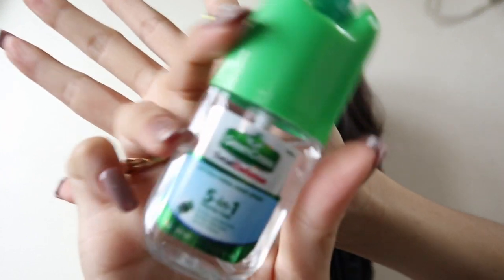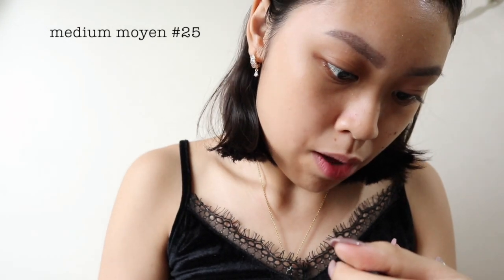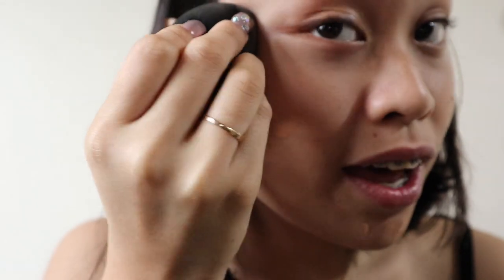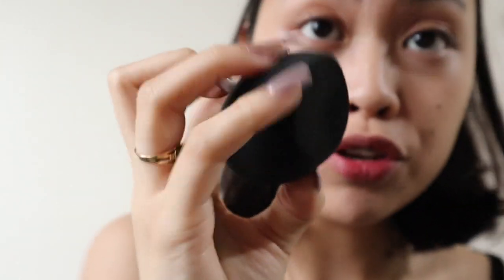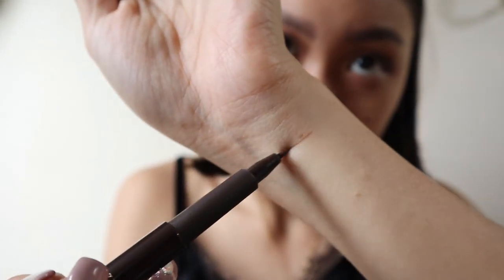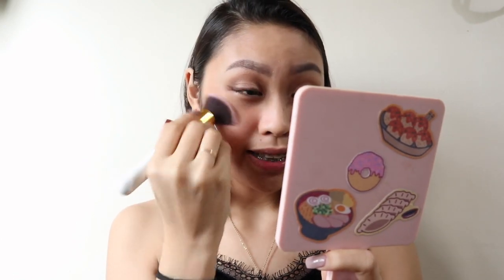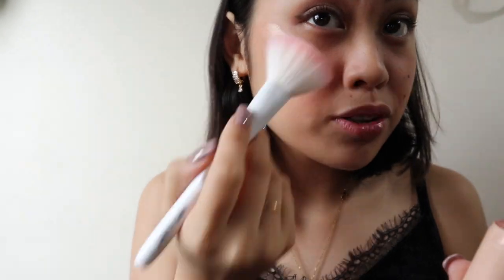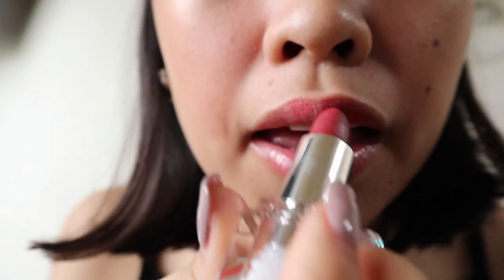My First Makeup tutorial!! ♥️